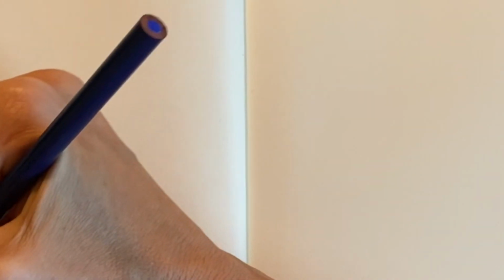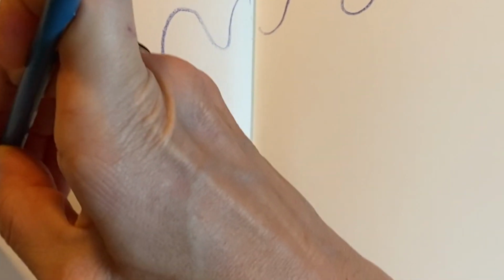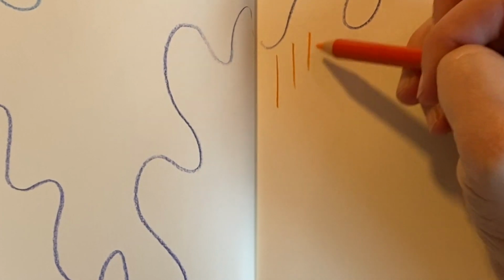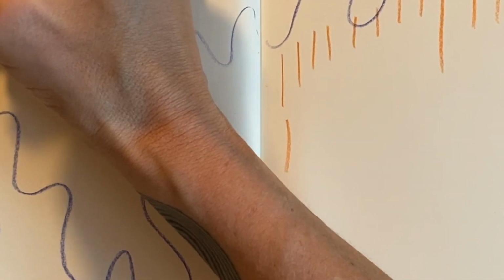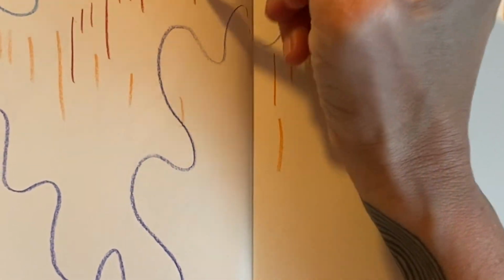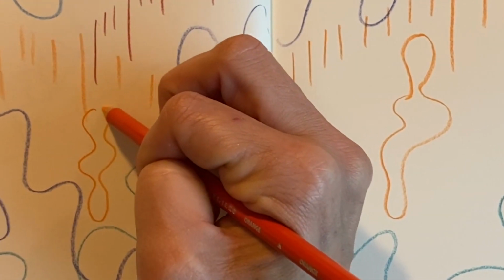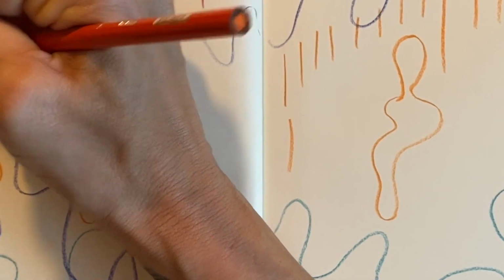SDMA at Play: Mood Drawing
Explore mood drawing by playing your favorite song and letting the sounds in the music inspire your creation. Did you know that different sounds make us feel colors and that colors are used to express moods? Mood drawing allows you to create a free flowing piece inspired by music and the way it makes you feel.

SDMA at Play delivers at-home activities for emerging and established art students of all ages from the SDMA Education team. Join us for art activities, crafts, writing prompts, and more inspired by the SDMA collections.